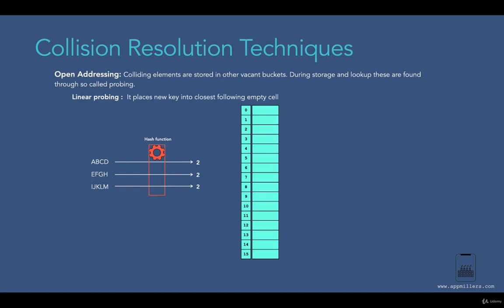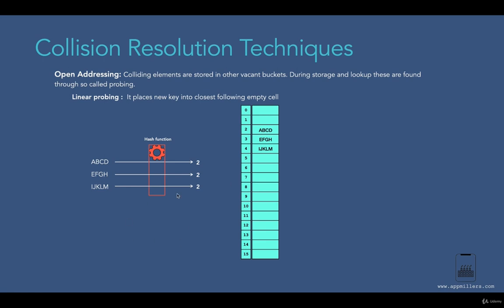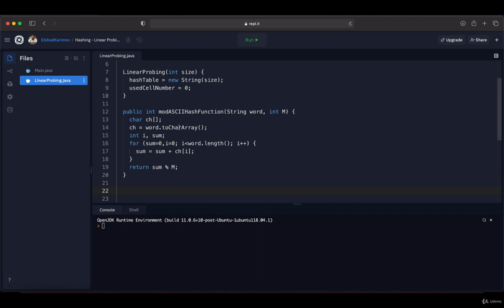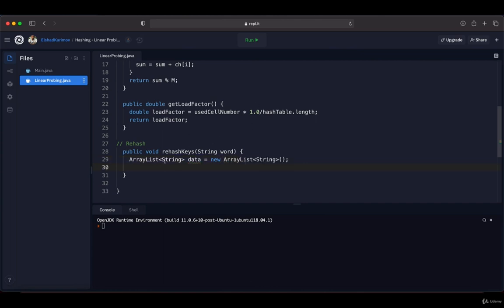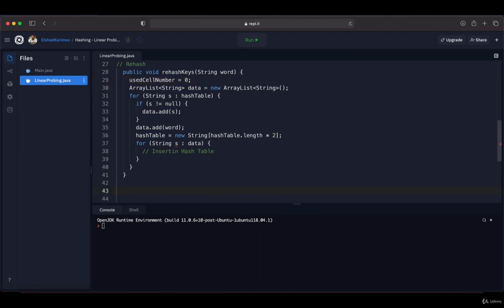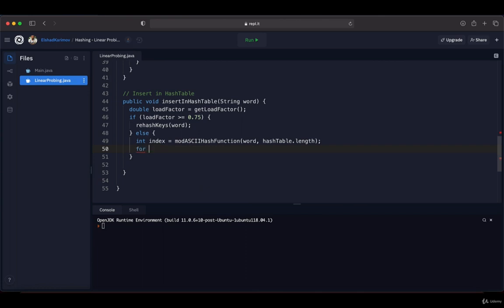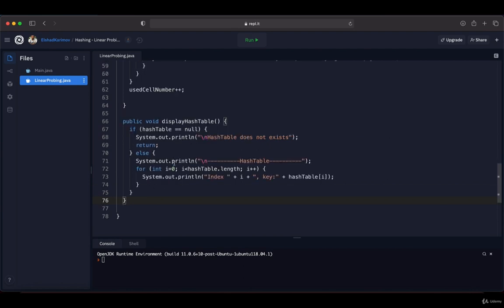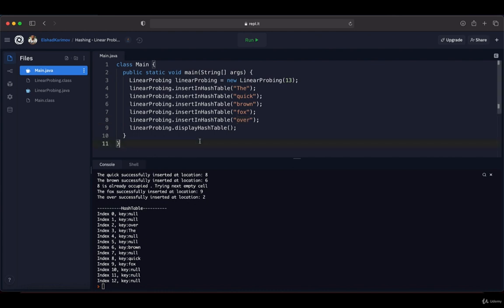007 Collision Resolution Technique Linear Probing Insert